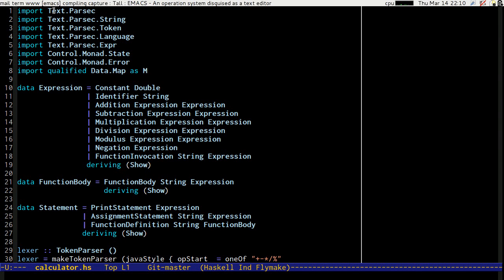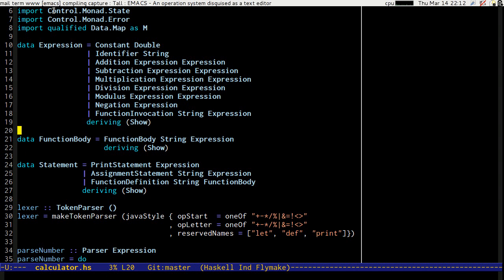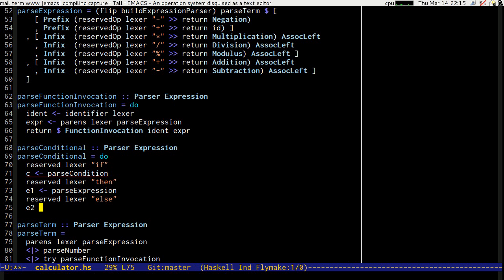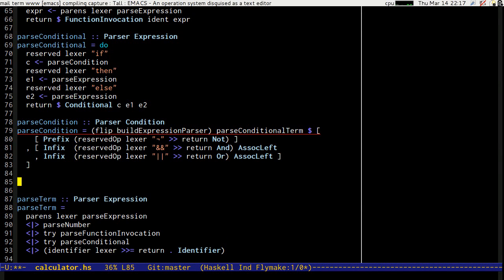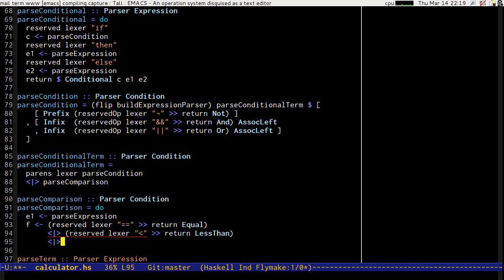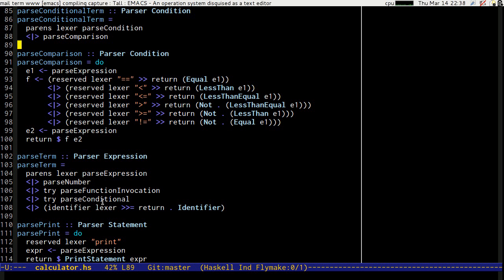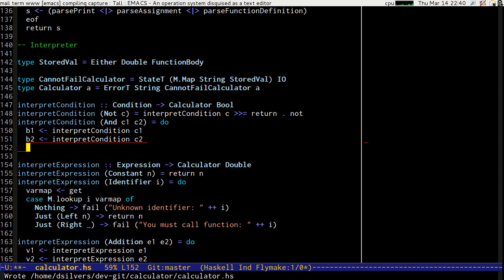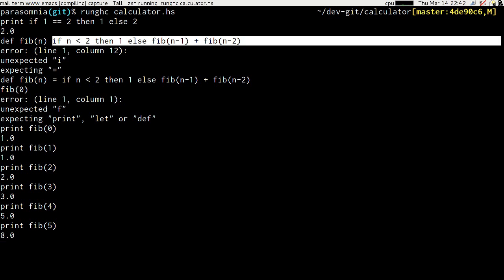Adventures in Haskell - Conditions and Recursion - Episode 8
This is part eight of a series which started with writing parsers in Haskell.  In this video we fix a bug, add conditionals and demonstrate recursive functions working in our Calculator

I do get a little lost about 10 minutes in, but a smiley-faced rock comes to my rescue, and he can rescue you too!

If you have ideas or suggestions, please leave them in a comment and I promise I'll read them all and take them on board.